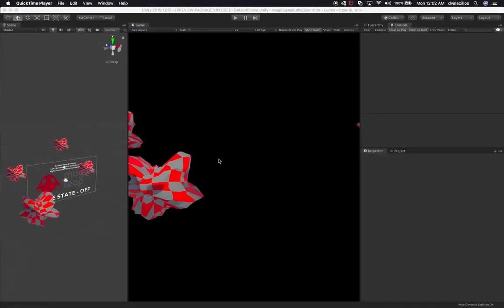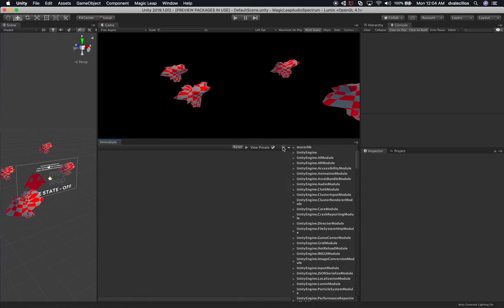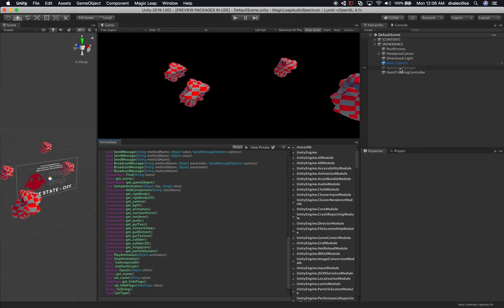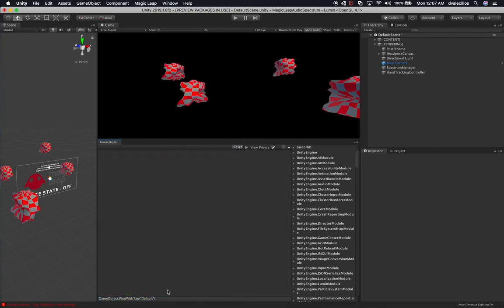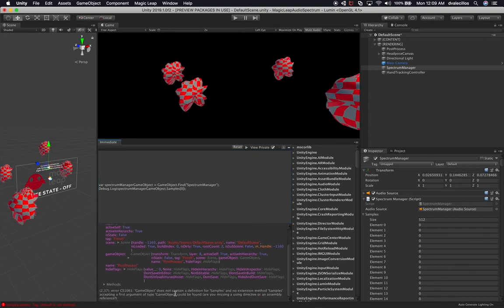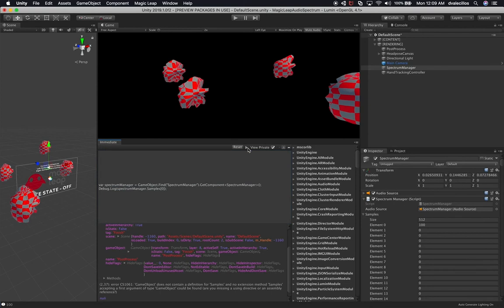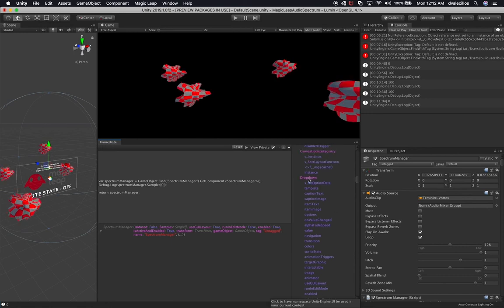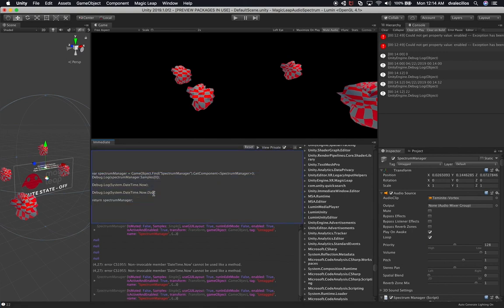Unity3d Editor Tutorial - Immediate Window Package download, installation, and overview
Unity3d Immediate Window downloading, installing, and also a demonstration of how the immediate window works within Unity3d. We go through the process of looking over all the UI features and how we can write single versus multi-line scripts right from within the immediate window before we start creating a C# script.

- 1350W Photography Lighting Softbox Lighting Kit

Official Definition:
The immediate window lets you run code and inspect returned object and their properties. It's not a tool aim at development but rather debug scenarios or editor API discovery.